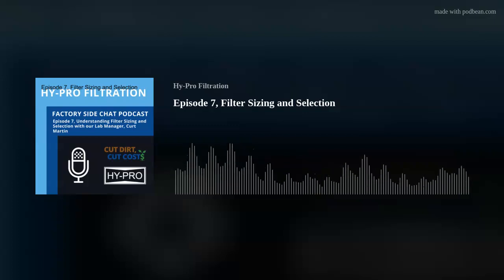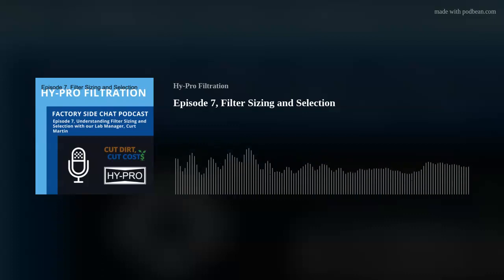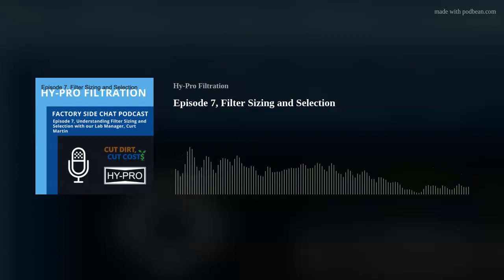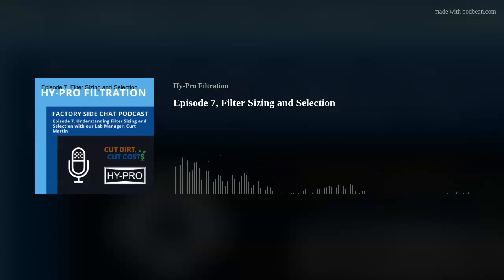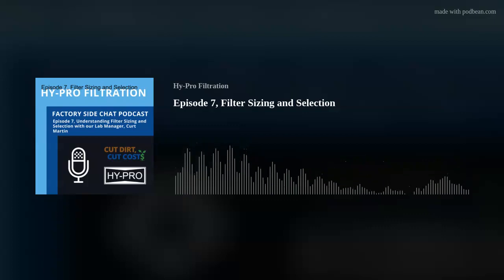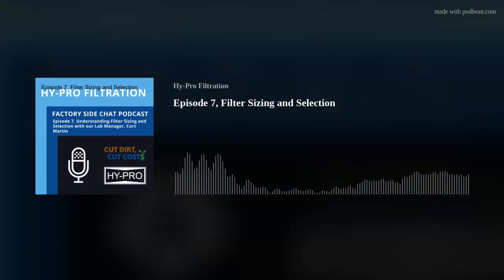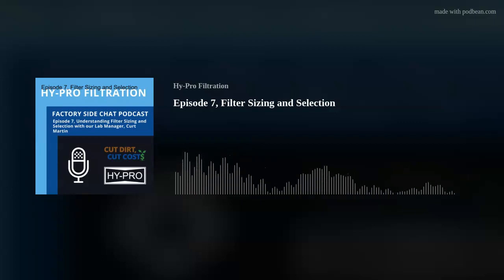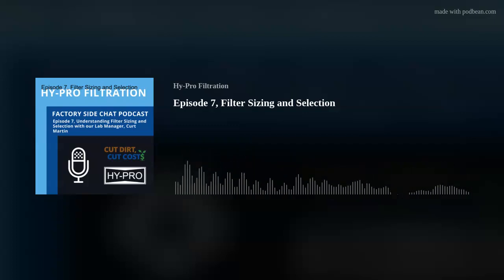Hy-Pro Filtration Factoryside Chat, Episode 7 Filter Element Sizing and Selection | Donaldson Hy-pro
Episode 7, Filter Element Sizing and Selection
Donaldson Hy-pro 2024
In this episode, Scott Howard, our Strategic Accounts Manager, and Curt Martin, our Laboratory Manager at Hy-Pro Filtration, delve into filter element sizing and selection and that every application can be different and a balancing act. They discuss many intricacies about the selection process, the importance of understanding the ISO codes required, and the sensitivity of the equipment you are trying to protect. In addition, the use of standard and high collapse filter elements with and without bypass valves.

Please give us your feedback on our podcasts.